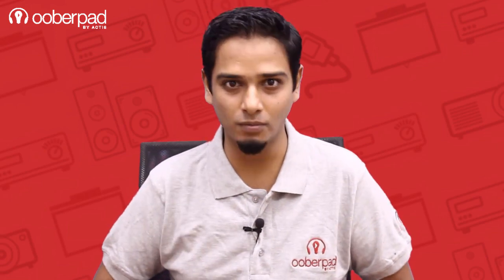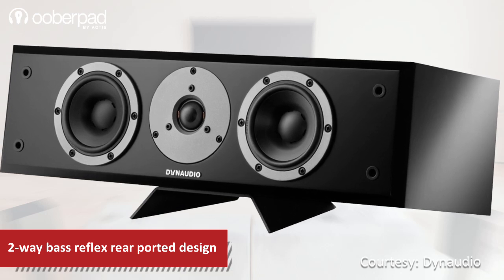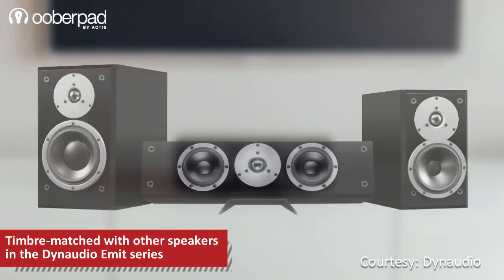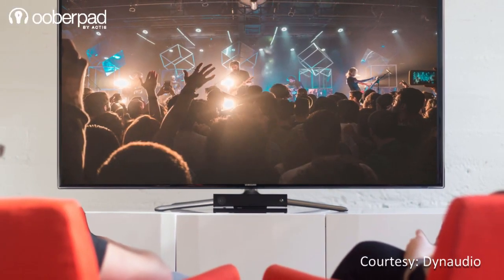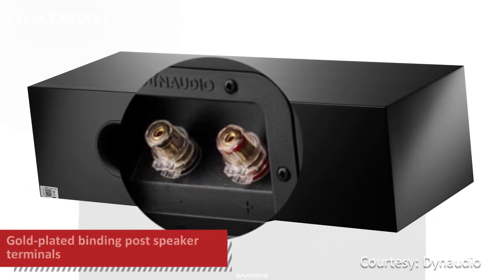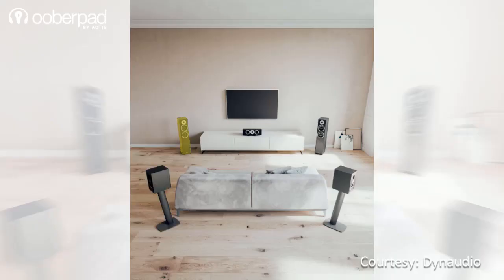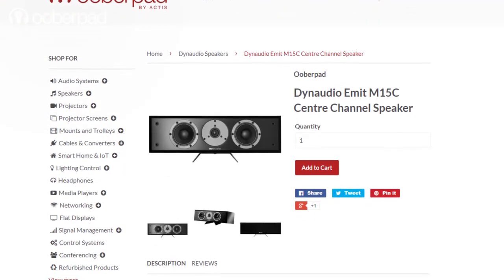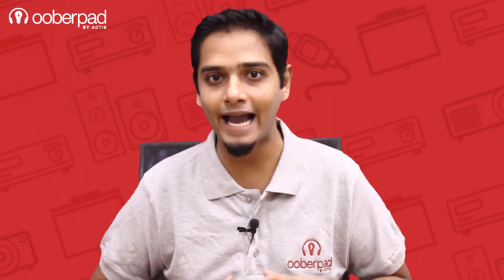Dyna Audio Emit Centre Channel M15 C Speaker - Quick Review India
Ooberpad brings you the Dynaudio Emit M15C Centre Channel Speaker -The Emit M15 C delivers a natural midrange character, exceptionally detailed and clear high frequency reproduction, and incredibly low distortion; the same sonic characteristics of the other models in the new Emit series. Its driver compliment is comprised of a 28 mm soft dome tweeter and dual 11 cm MSP (magnesium silicate polymer) mid/bass drivers, and the M15 C seamlessly integrates with any of the models in the Emit series to deliver a perfectly homogenous sound across all channels.
The high-grade crossover components and 4-6 ohm impedance of the M15 C make it easy to drive for any amplifier or AV receiver. The Emit M15 C is supplied with a detachable metal plinth that facilitates angling the speaker’s dispersion upward or downward towards the listening area.

Warranty
1-year manufacturer's warranty

Key Features:
included port plug lets you seal the cabinet for placement against a wall or entertainment cabinet
bass-reflex (ported) cabinet with rear-firing port
detachable metal plinth angles the speaker toward your ears
gold-plated binding post speaker terminals
removable grille

Video Courtesy : Dyna Audio